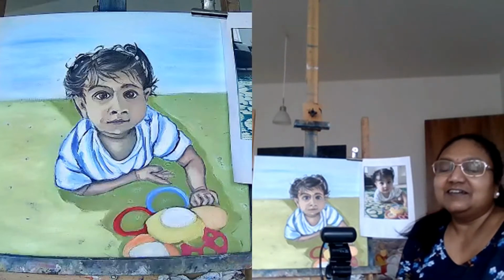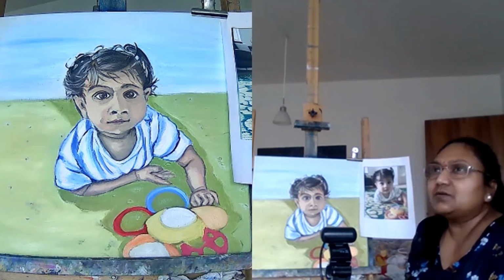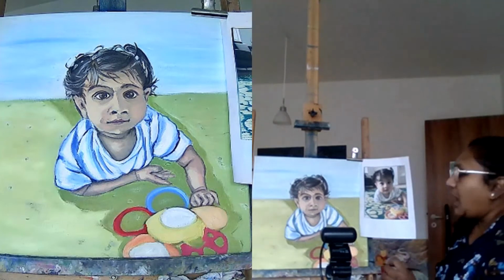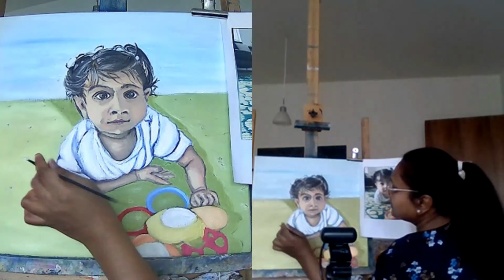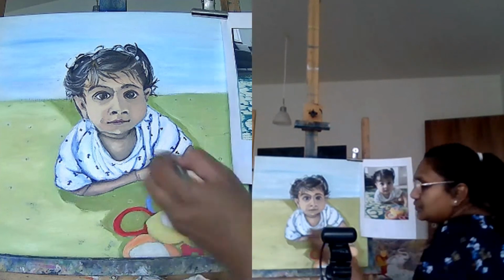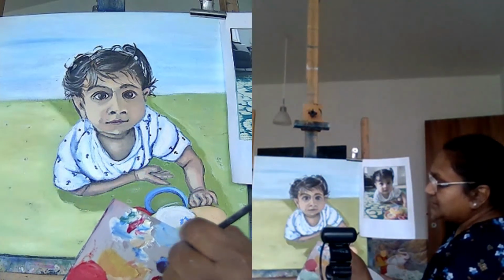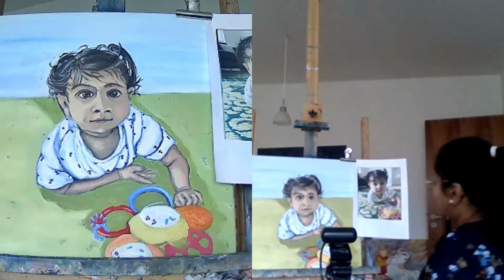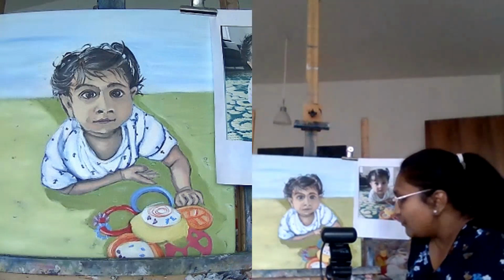Step-by-step Oil Painting Basics Tutorial - BABY PORTRAIT - Class 09 of 17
Class 9 Contents:
00:00 Introduction
00:54 Previous classes – RECAP
02:02 My approach to portraiture
14:20 Getting started with the tasks for the day
15:38 Painting fat over lean - using more of linseed oil
17:17 Working on the 4th Layer of the shirt
24:30 Working on the pattern in the shirt
32:50 Starting the 4th Layer on the toy
57:22 SUMMARY

Materials Required:
1. Belluno Oliefarve (or any oil colors) 12×12 ml 1 pack & linseed oil used for oil painting – 1 bottle
2. Hog hair brushes – 1 set
3. soft synthetic brushes for Oil /Acrylic – 1 set
4. wooden /metal /glass palette or plate – 1 (Avoid plastic palette)
5. small metal lid or candle stand to pour oil – 1
6. 1 small bottle of dishwashing liquid for cleaning brushes
7. 1 cleaning cloth
8. 2- earbuds & 1 – toothpick
9. 1 Paper towel
10. 1 glass medium-sized jar (any used jar f.eks. marmalade jar)
11. 40 x 40 cm canvas framed on wood
12. small magnifying glass
13. 1 drawing pencil
14. Eraser
15. 1 – drawing paper (if needed for practice)